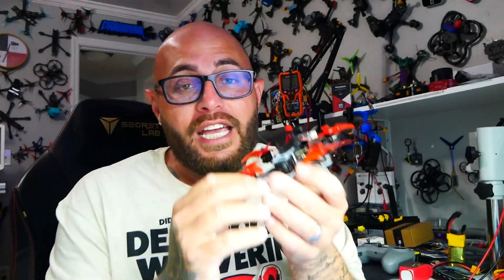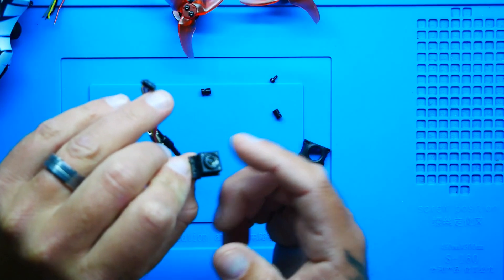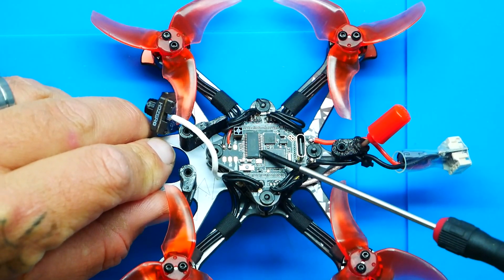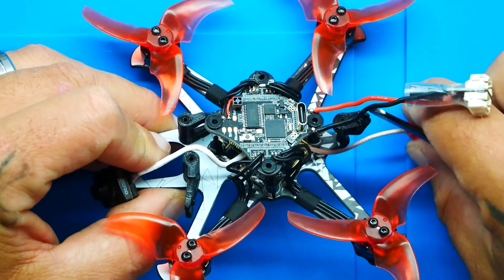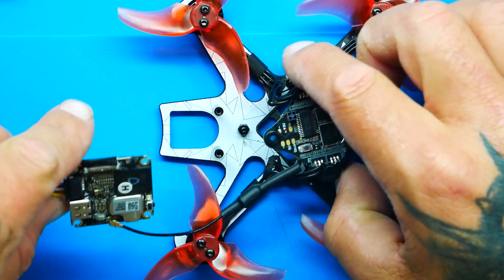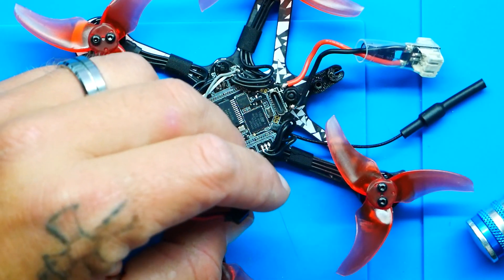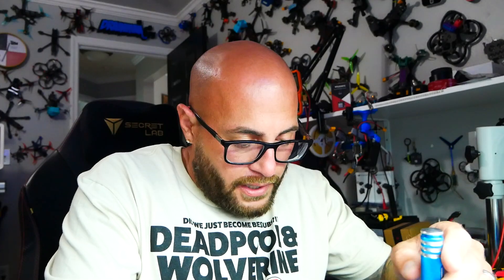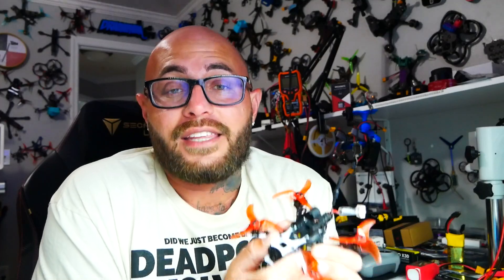How To Build A Micro Drone With The New DJI 04 Air Unit Lite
Good One:
Cheap One:

▶️Camera For My Scope:
▶️LED For My Scope:
▶️Lens For My Scope:

▶️My Soldering Iron:
▶️Cheap One

▶️My Multimeter:
▶️Cheap One

▶️Must Have Solder Mat:

▶️No Cotton Foam Cleaning Swabs:

▶️Blue Loctite: